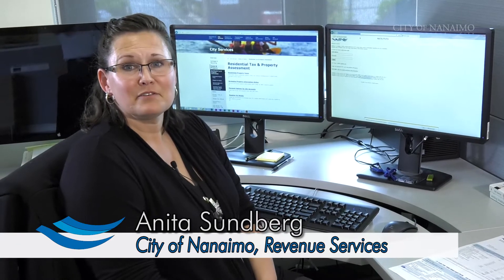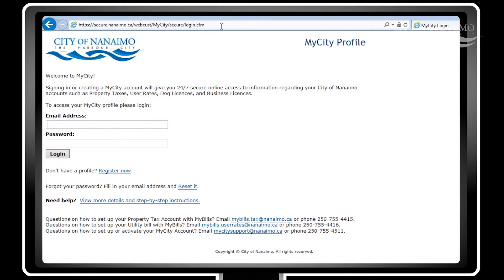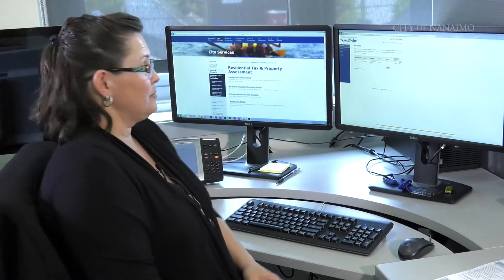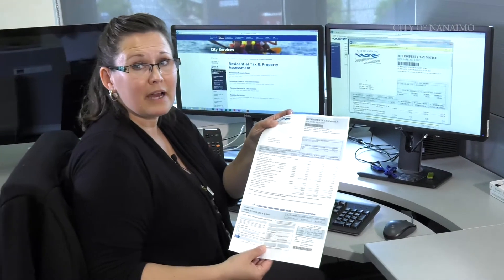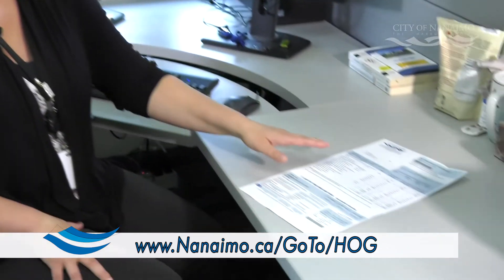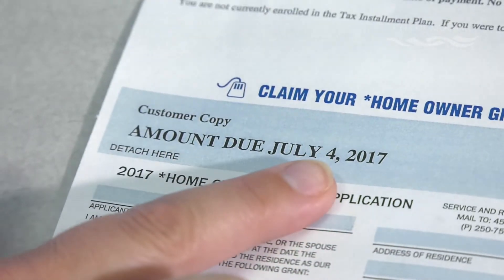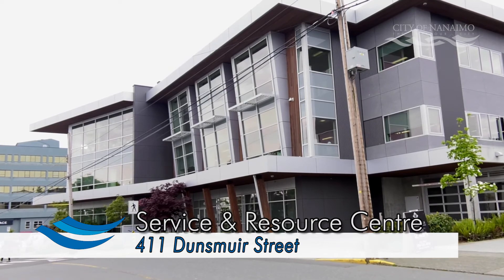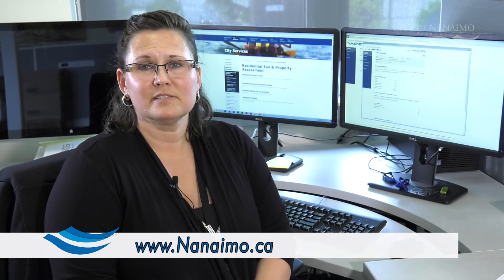2017 Property Taxes - Online Payment Options (CITY of NANAIMO)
UPDATE 2024: Please note - the City of Nanaimo no longer administers the Home Owner Grant. Please claim your grant through the Province of BC or 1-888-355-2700.

Would you rather look at your property taxes and pay them online, rather than stand IN line this year? This video gives an overview of how to access your tax information and more.